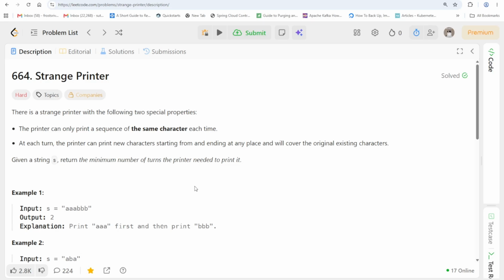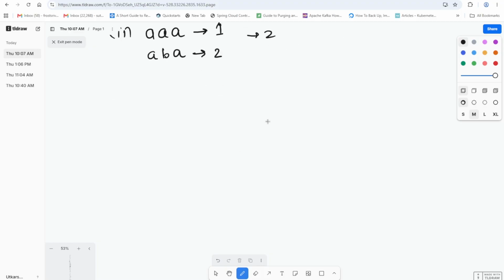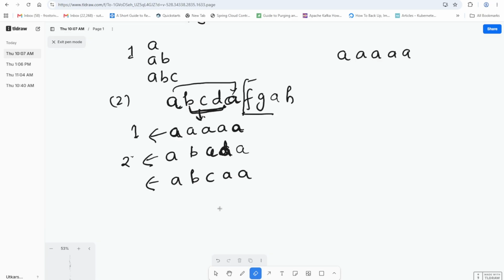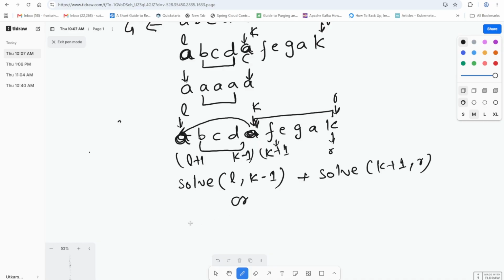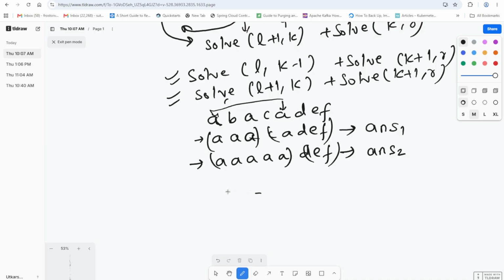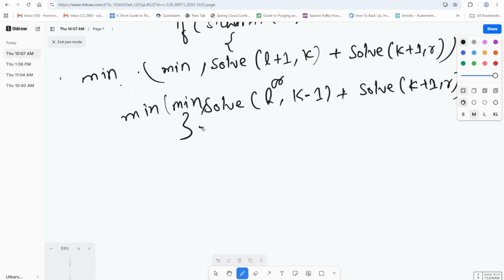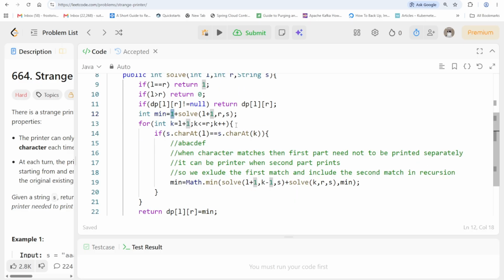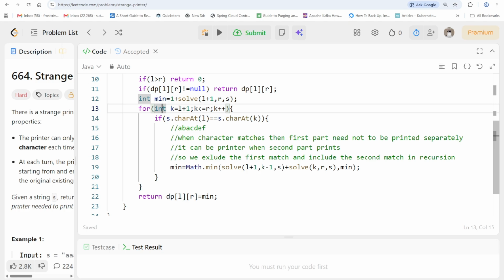Leetcode 664 Strange Printer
🔥 LeetCode 664 - Strange Printer | Interval DP Explained

In this video, we solve one of the most interesting Interval Dynamic Programming problems on LeetCode — Strange Printer.

Understanding the printer's behavior
Why matching characters can be printed together
Building the recursive intuition
Deriving the DP state step by step
Memoization optimization

Key Insight:
If two characters are the same, the printer may print them in the same turn, allowing us to reduce the total number of operations. This observation leads to a powerful Interval DP solution.